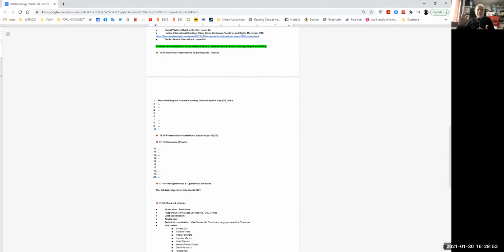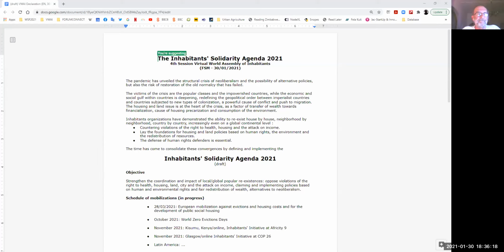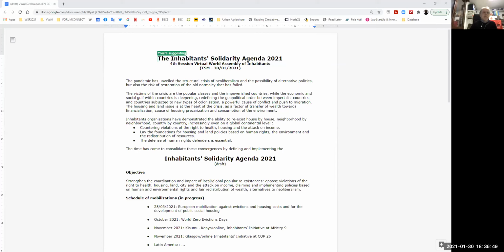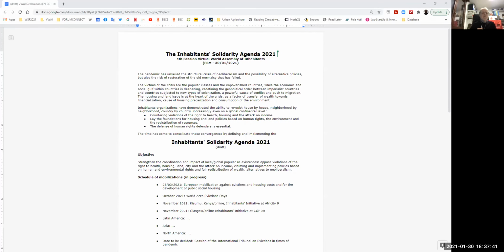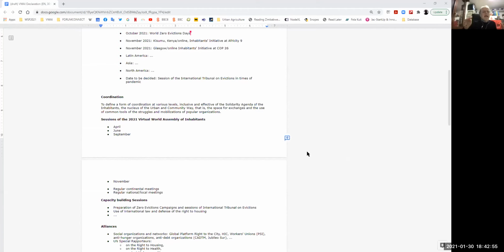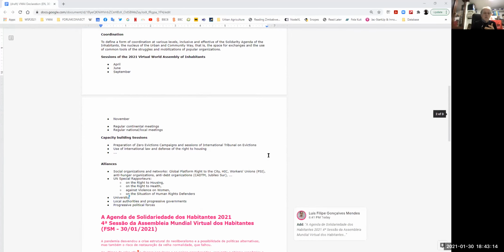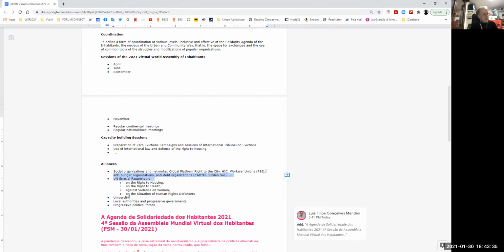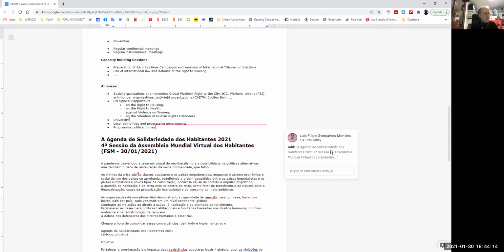(EN) Virtual World Assembly of Inhabitants (4th session) 📌 30/01/2021 - WSF 2021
📣 📣 📣 (EN) Virtual World Assembly of Inhabitants (4th session)
📌Saturday  30/01/2021 - WSF 2021
📌 Taking stock of the global mobilization Zero Evictions for Coronavirus
📌 Agreements: to build an alternative grounded on human and environmental rights and the equitable redistribution of resources
📌 Establish the Inhabitants' Solidarity Agenda 2021, the convergence of re-existences in times of pandemic
🔸 Political coordination: Cesare Ottolini, IAI Global Coordinator, Italy
Inputs
🔸 Medha Patkar, Founder Narmada Bachao Andolan and National Alliance of People's Movements India (tbc)
🔸 Richard Wolff, Marxist Economist and Professor emeritus, University of Massachusetts Amherst, USA
🔸 Raquel Rolnik, Professor USP, Former UN Rapporteur on Housing Rights, Brazil
🔸 Faeza Meyer, Justice activist, African Water Commons Collective, South Africa
🔸 Balakrishnan Rajagopal, UN Rapporteur on Housing Right, USA (tbc)
🔸 Reports from Asia, Africa, Europe, Latin America and North America
🔸 Debate
🔸 Operational decisions
🔸 Technical coordination: Mike Davies, IAI Africa Coordinator, Zimbabwe

International Alliance of Inhabitants
Promoting Committee of the Virtual World Assembly of Inhabitants

📌 Info & contact
FB Virtual World Assembly of Inhabitants
FB Zero Evictions - Cero Desalojos - Zéro Expulsions X Coronavirus
Zero Evictions for Coronavirus